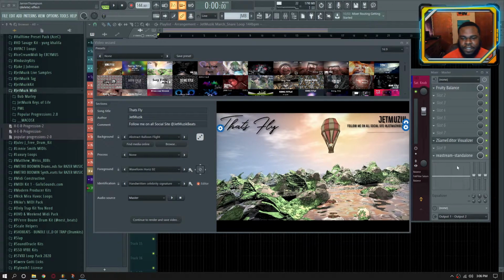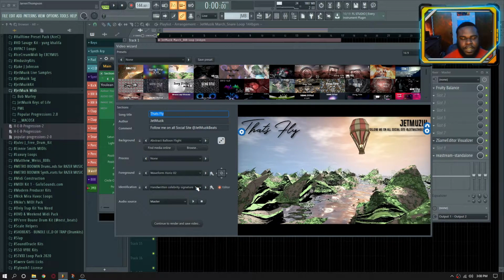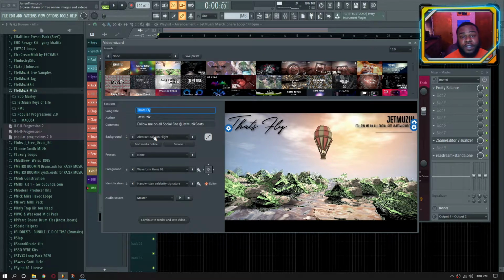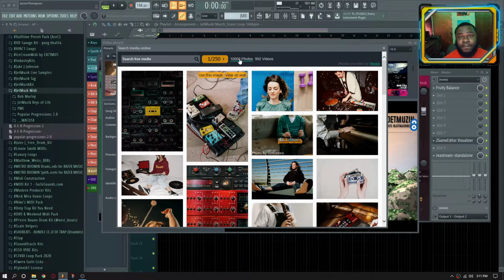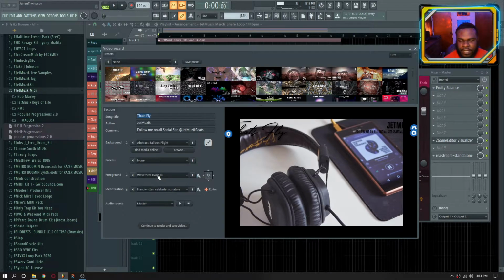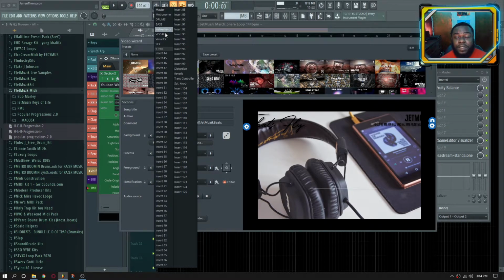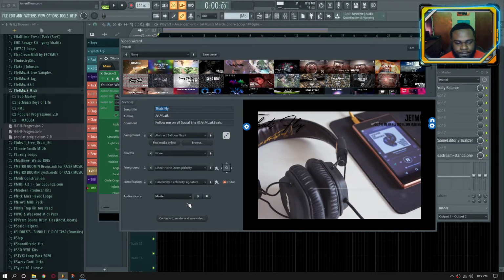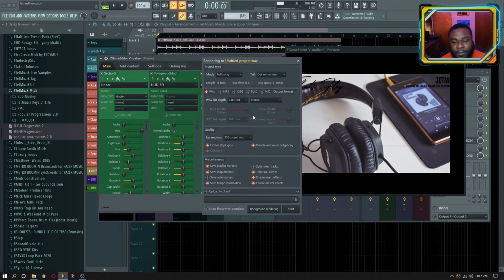2020 ZgameEditor Visualizer | Beat Videos with FL Studio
This is a high level overview of a great feature within the ZgameEditor Visualizer. The "Wizard" is a great way to get a template for your beat videos without knowing all of the functions of the ZgameEditor or having to purchase, download, and learn another program to make dope beat videos. LIKE, SUB, AND SHARE!

Prod. by JetMuzik

📸Follow on Instagram: JetMuzikBeats
bundle leases or any other questions.

Free for non-profit use only.
Must Credit (Prod. JetMuzik Beats)